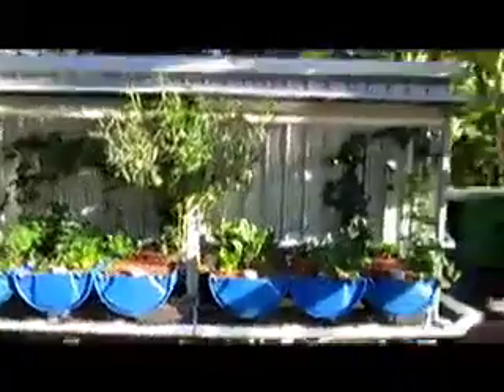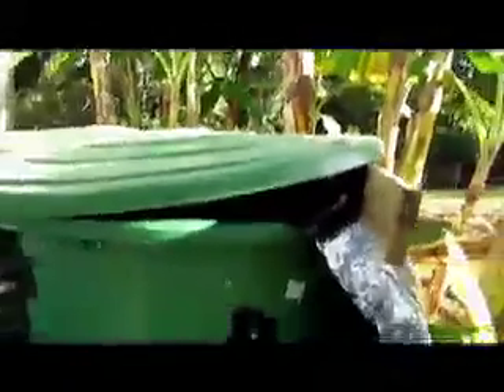Aquaponics at Cooroy in Australia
This system has started in April 2009 and now growing fish and vegetables very successfully.